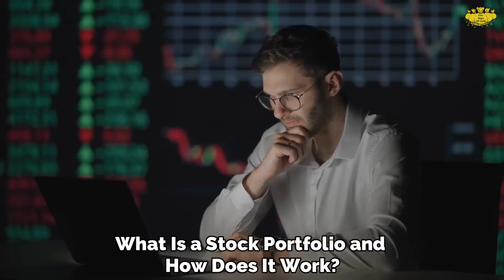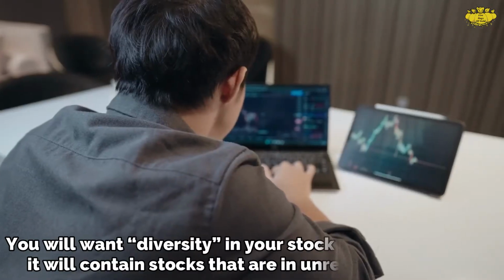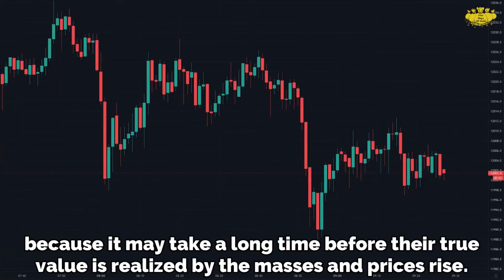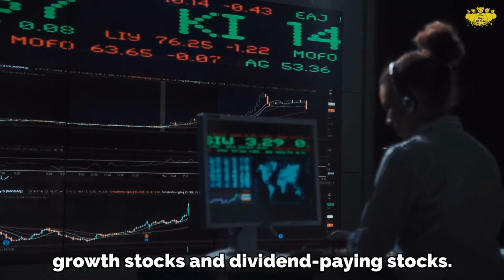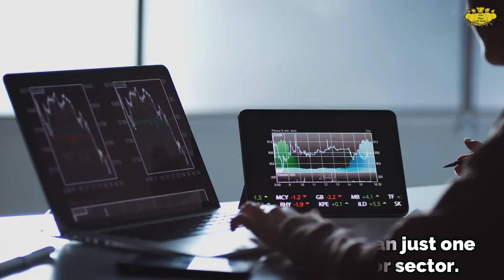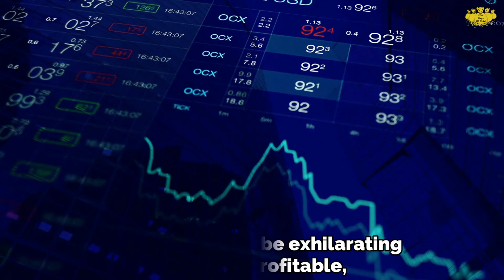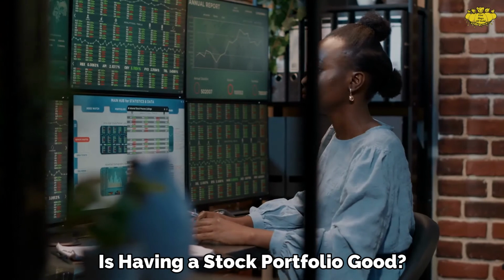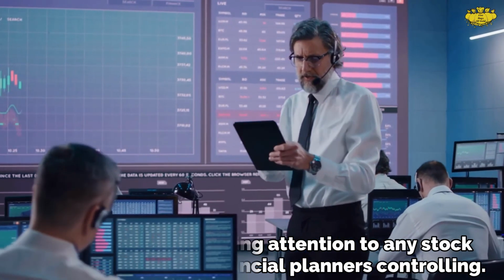StockPortfolio What Is a Stock Portfolio and How Does It Work?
You may be wondering, “What is a stock portfolio and how does it work?” We work jobs to earn income.

We use this money to pay our monthly bills and to spend on food, car repairs, and even dining out and entertainment to enrich our lives and that of our families.

Financially-savvy people (which we should all be) will regularly save money for emergencies and for future needs, purchases, and retirement.

Once a budget and a savings plan are in place, it’s time to invest in financial instruments and make your money grow and make more money.

Looking to invest in the stock market?

💰Our line of stock trading and financial workbooks/log books:

We never promote anything we don't 100% believe in. Additionally, using these links comes at no additional cost to you, but helps to support our channel so that we can continue to produce content to help you win with money.